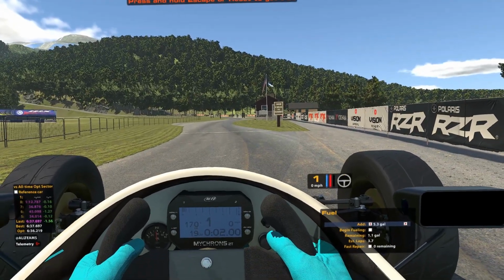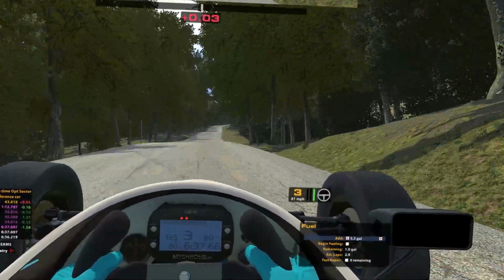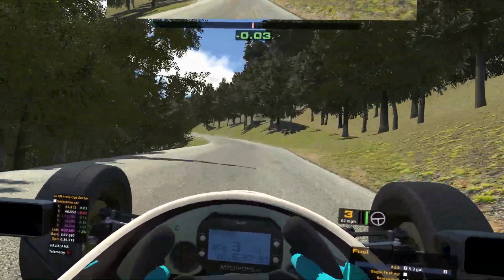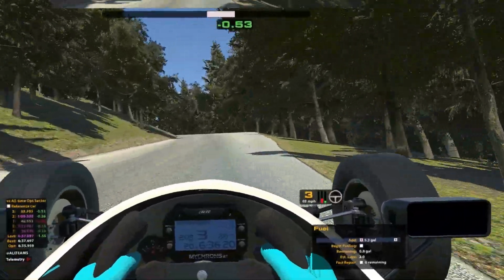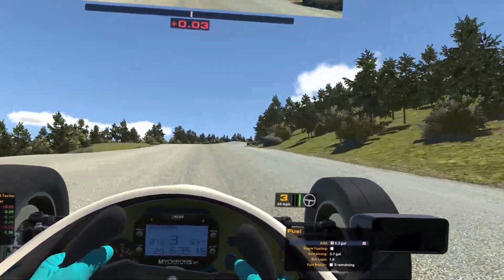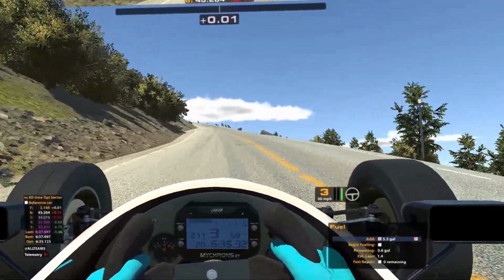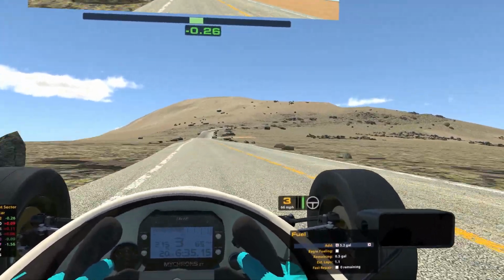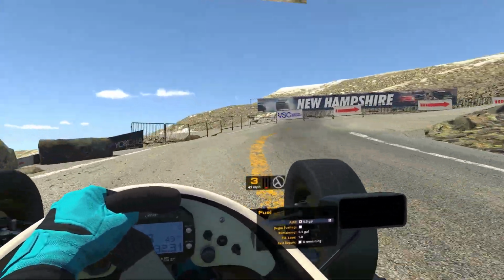Mt. Washington Hill Climb in the Formula Vee - iRacing Tutorial